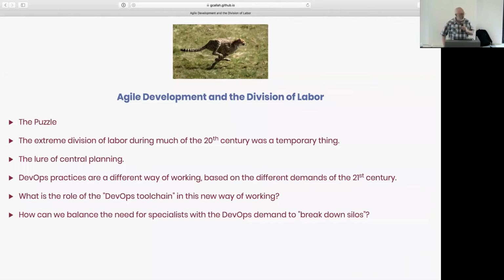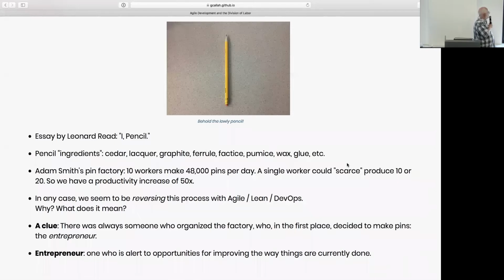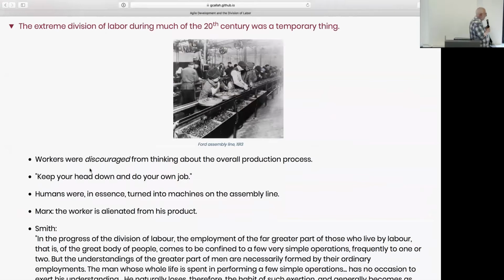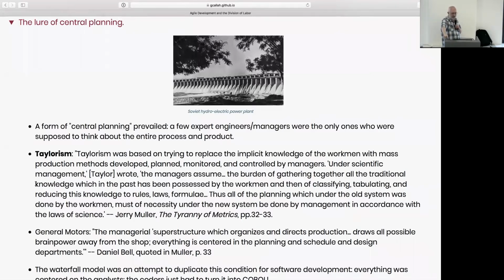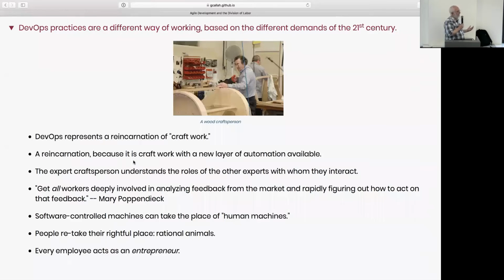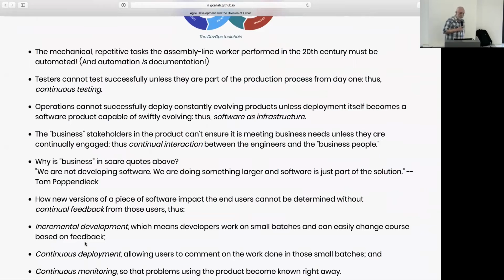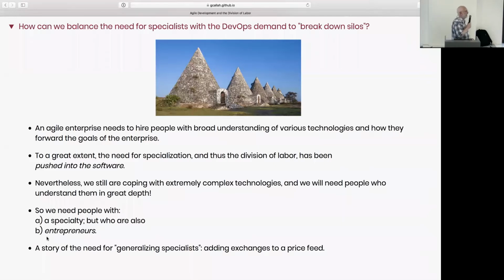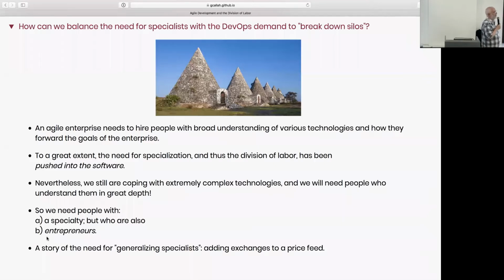Agile Development and the Division of Labor (NYC DevOps Jun 2018)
Recorded June 20 at the Stack Overflow offices in New York for the NYC DevOps meetup.

Note: The microphone for the question askers was not recorded, so the portion of the video where people are asking questions has been removed.

Presenter: Gene Callahan is industry associate professor of computer science at New York University. He is the author of the books "Economics for Real People" and "Oakeshott on Rome and America," and has published dozens of papers and book reviews in academic and professional software engineering journals.